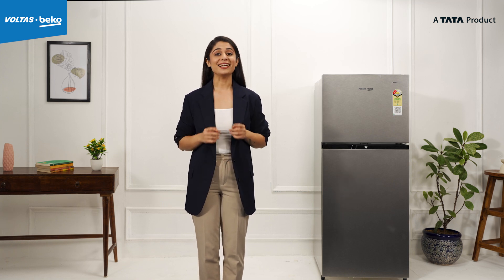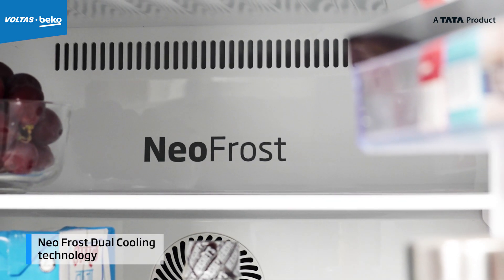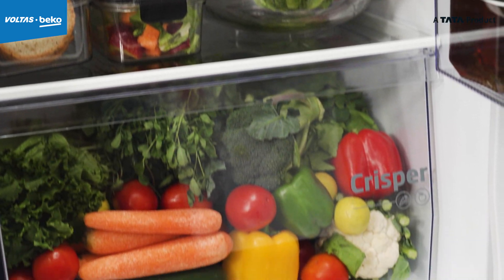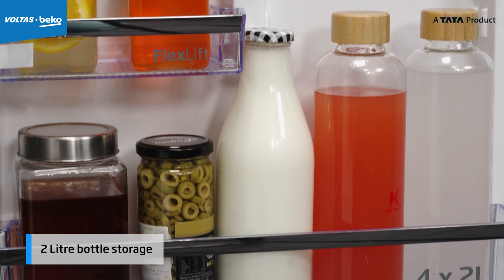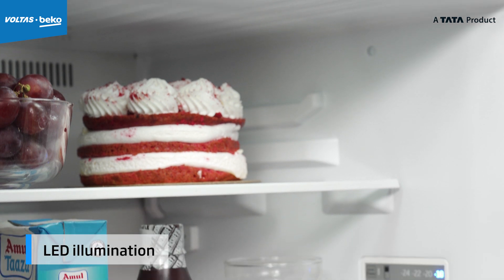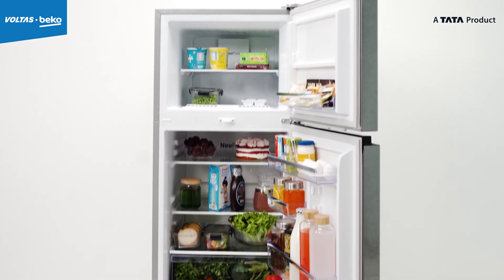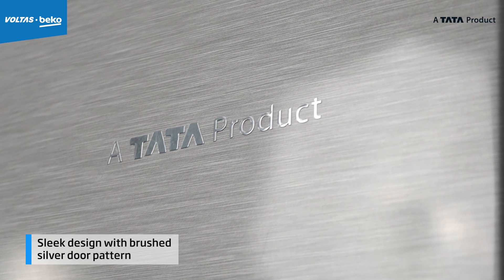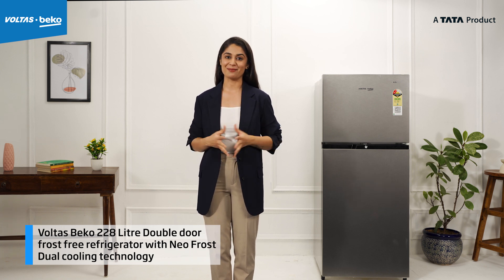Voltas Beko 228 Litre Double Door Frost Free Refrigerator (Brushed Silver)